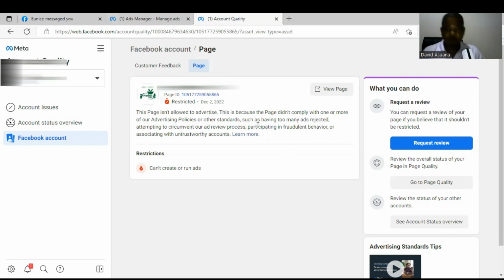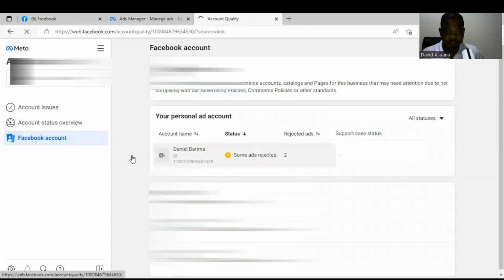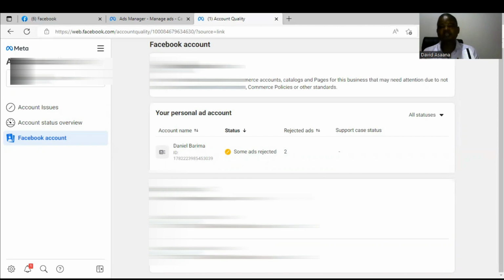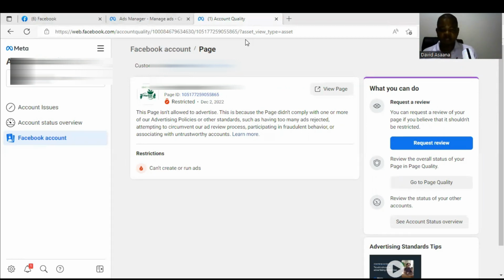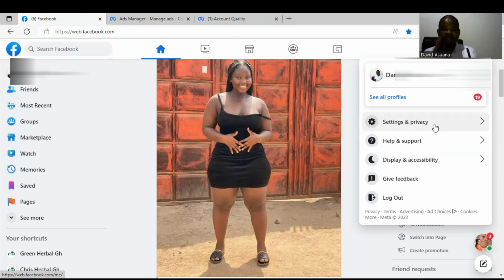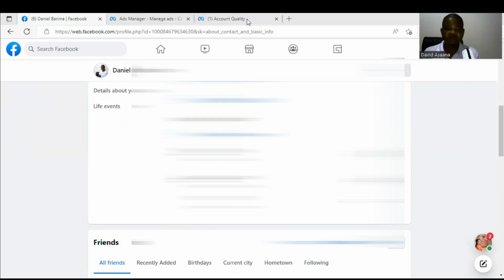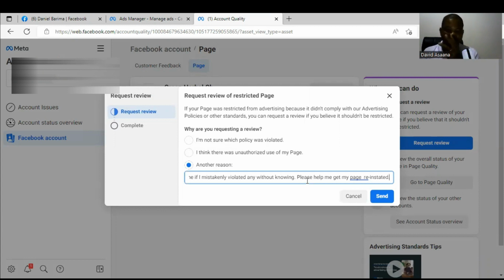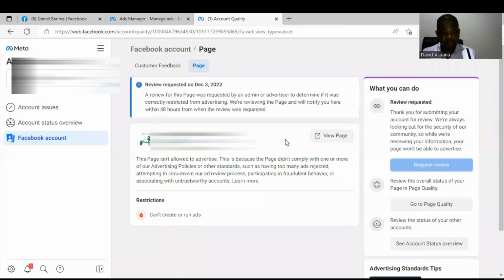Facebook page restricted problem solved 2023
Follow this step-by-step process to re-instate your Facebook page. I have re-instated 1200+ Facebook accounts using this procedure. If you have further problems, comment and let me help you.
If you want to place an order for re-instatement of your account, WhatsApp us by clicking or follow (Fiverr) to place an order. OR
If you want to buy a new account, follow (Fiverr). Lastly If you want to book a zoom meeting for 1-on-1 guidance to get you back to business
Follow me on: